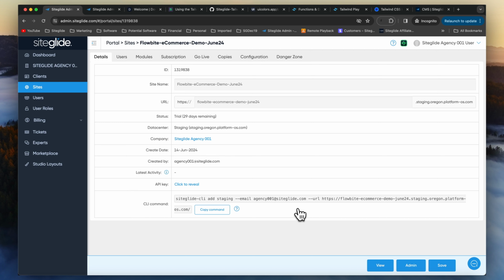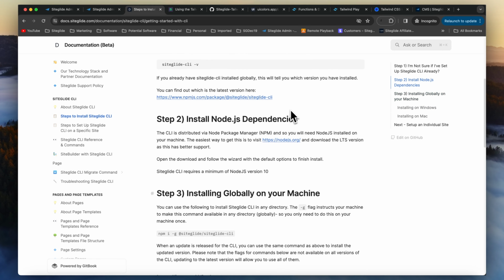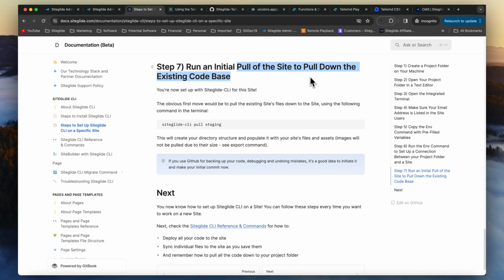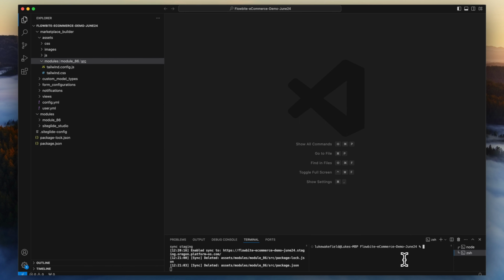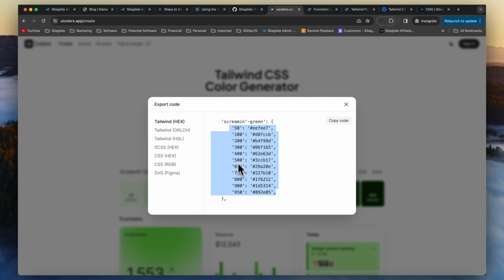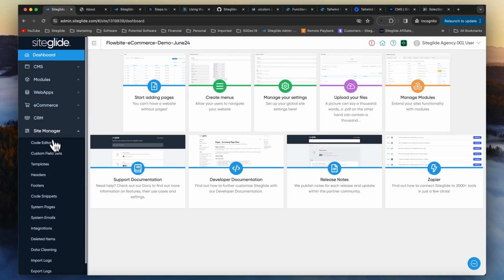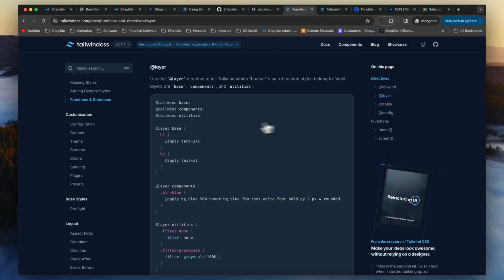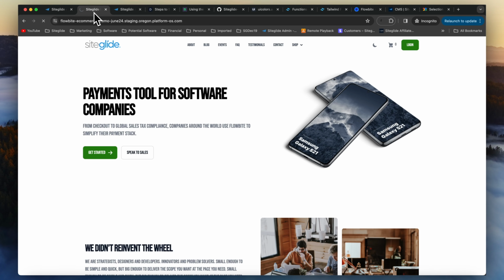Siteglide Tutorial - Flowbite Marketplace Template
0:00  - Part 1: Create Site from Marketplace
0:43  - Part 2: CLI Intro
2:40  - Part 3: Site Setup
4:45 - Part 4: Tailwind Setup
6:17 - Part 5: Customise Colours
8:38  - Part 6: Customise Fonts
10:09 - Part 7: Intro to Flowbite and Tailwind CSS